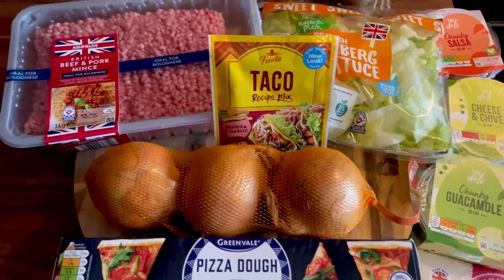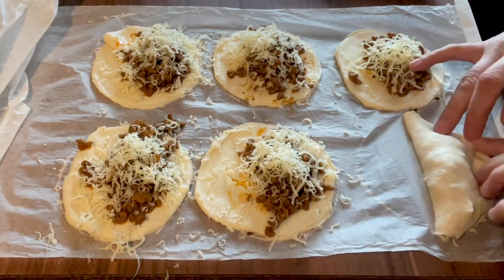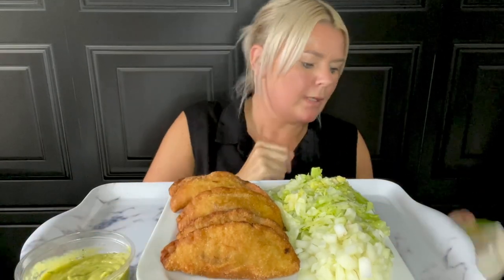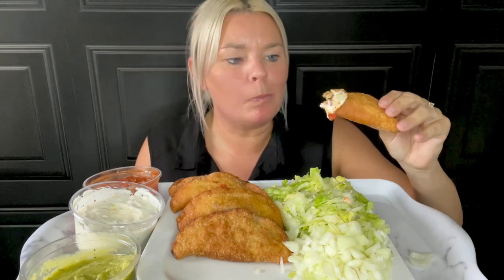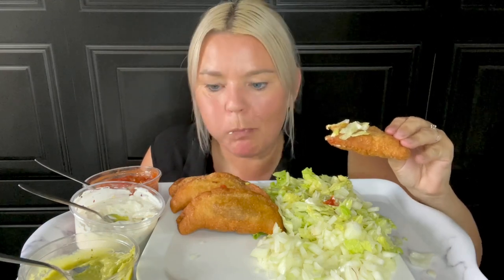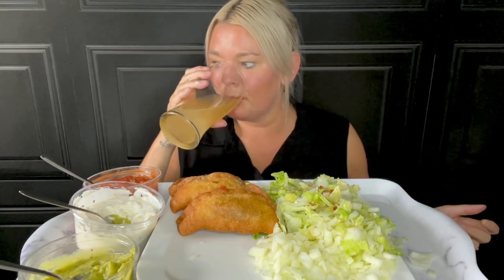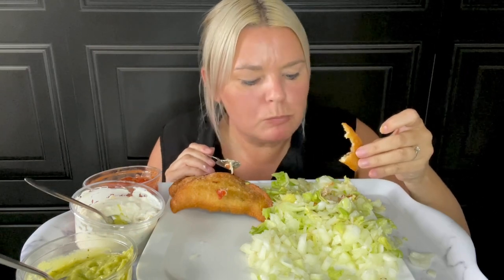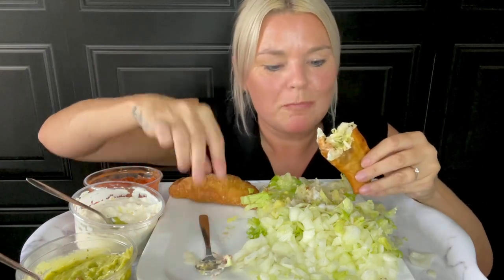Taco empanadas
You can support my channel by watching the ads, you can sponsor a video via PayPal or cash app, all links to these & my TikTok, Instagram and Amazon wish list are in my Linktree under links below